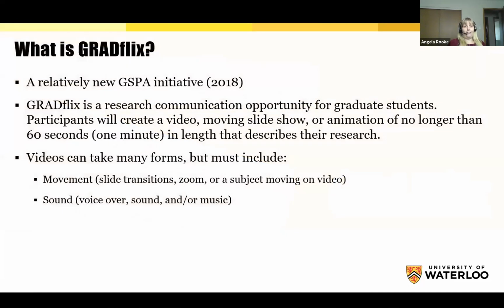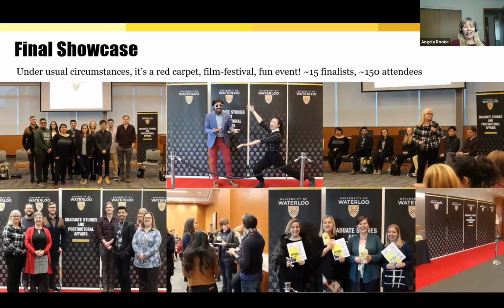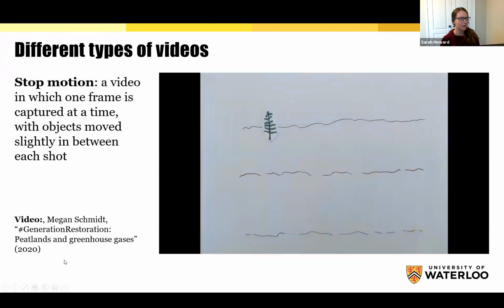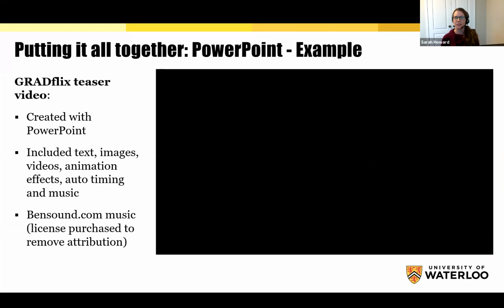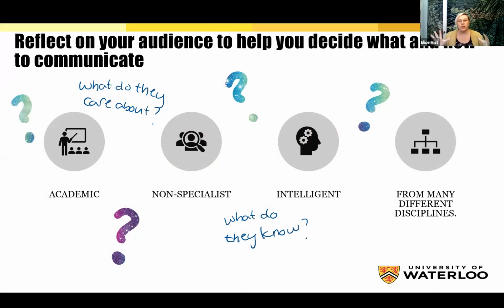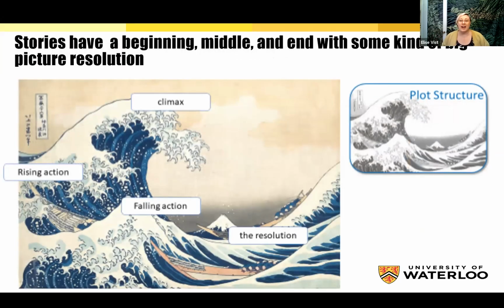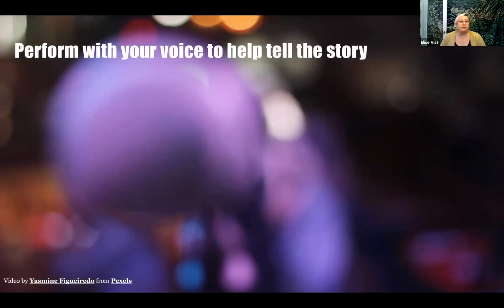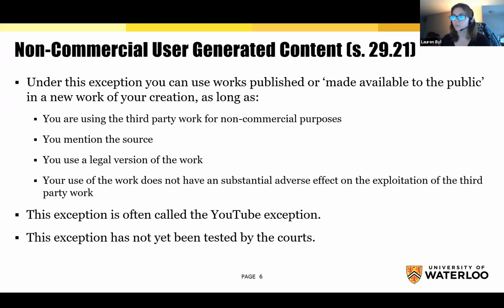GRADflix training session 2020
Does making a video sound daunting? This training session, held live on November 5, 2020 will cover all the tools you need to create a 60 second video including: GRADflix guidelines, copyright considerations, video best practices, scripting, technology tools, software options, other resources, and communicating for a non-specialist audience.

The following links, which you may find useful, are referenced during the session:

To learn more about our Indigenous Initiatives Office, visit their webpage

Re authenticity -- Aimee Morrison had this thread about creating intimacy/authenticity in recorded video lectures

Winning videos are listed on the GRADflix website (with links to their videos on YouTube)

If you're interested in viewing Michelle's video (that Angela is referencing), you can watch it